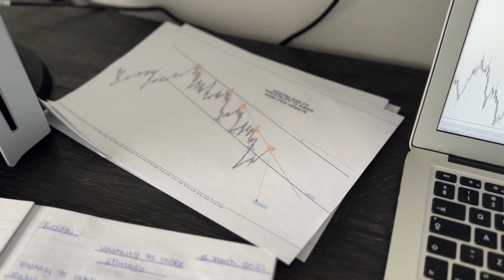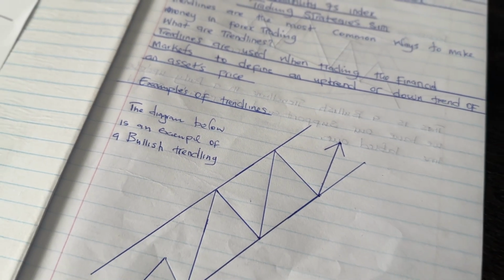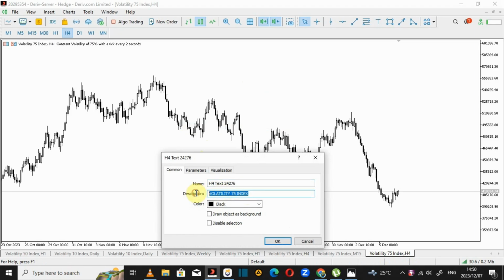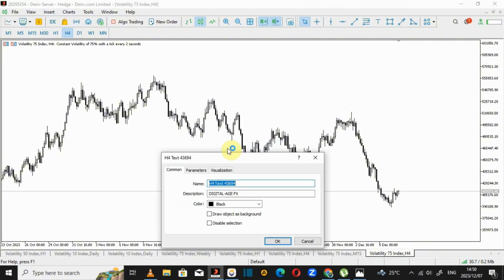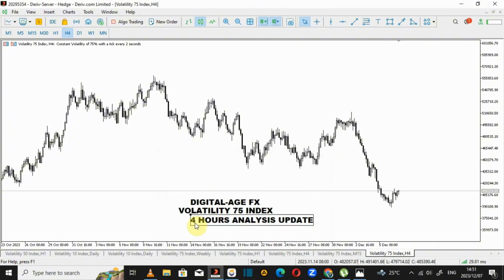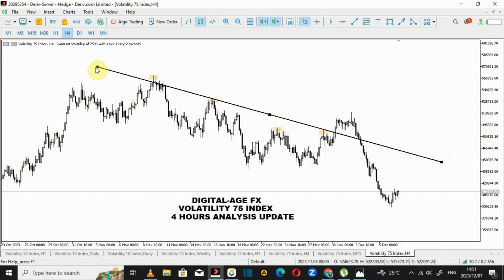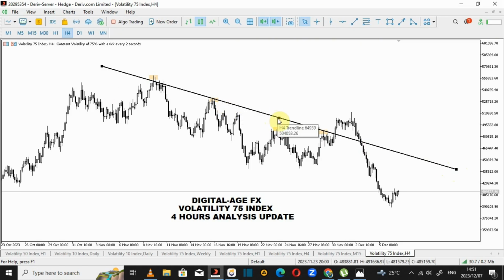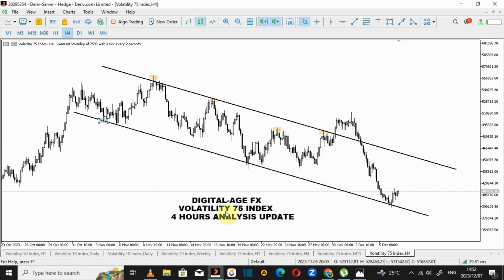HOW TO MAKE MONEY ON VOLATILITY 75 INDEX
This Video exposes my personal opinions only. Trading financial markets can be very risky, and is not suitable for all investors. I am not responsible for any losses incurred due your trading or anything else and any trades you decide to take are you own.